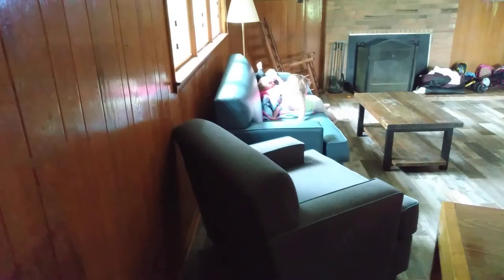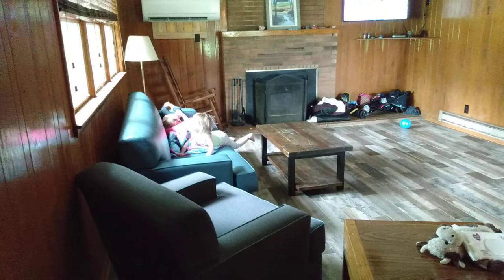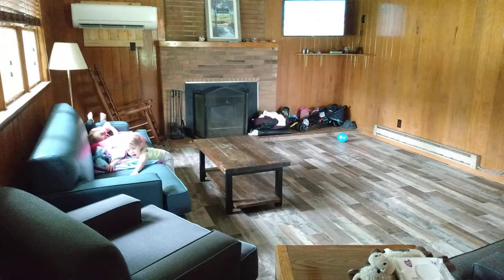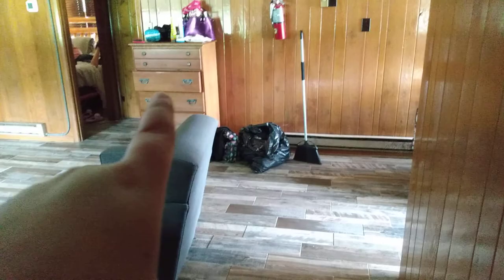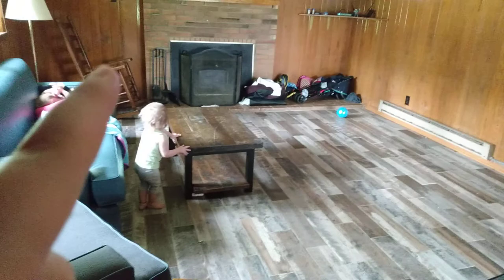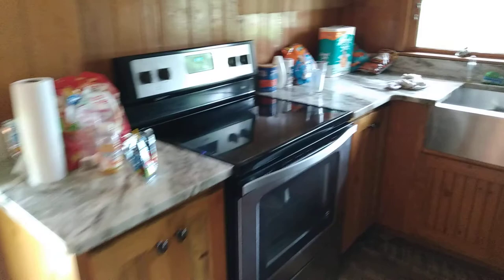Henry Horton State Park - Cabin Style!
Minus the sloppy cleaning job the cabin was awesome!! 10/10 recommend Henry Horton State Park in Chapal Hill, Tennessee!